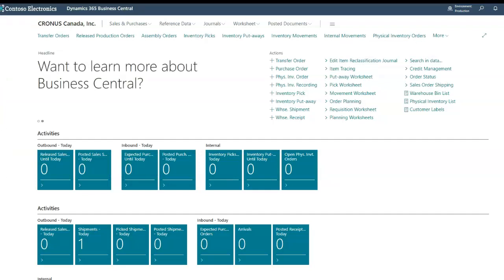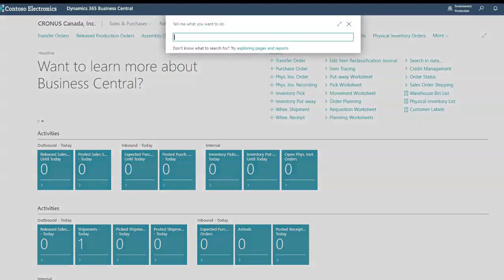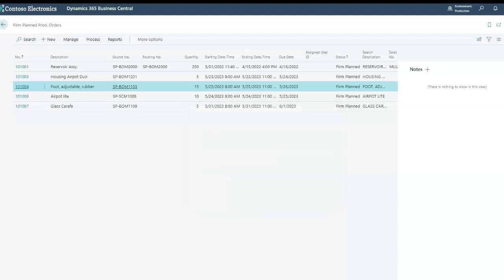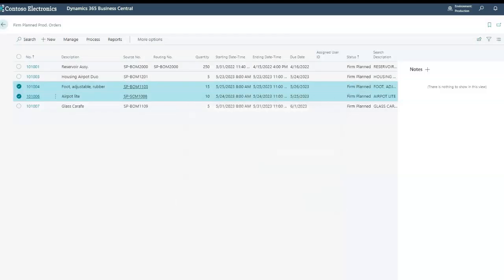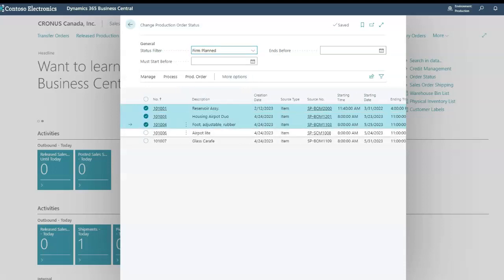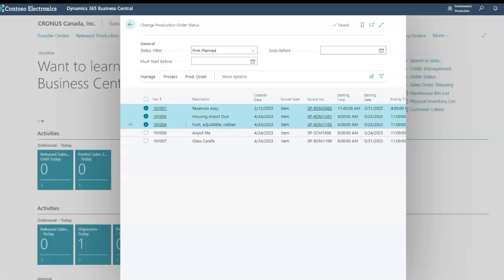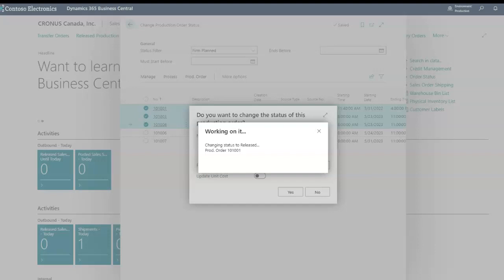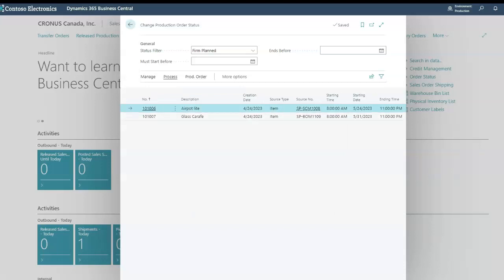Change Multiple Orders In A Batch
Learn how to change multiple orders in a batch! Jenn Claridge, the Vice President of Operations at Sabre Limited, explores a powerful feature in Sabre Production that enables users to change the status of multiple production orders in a batch within Microsoft Dynamics 365 Business Central.

Traditionally, changing the status of production orders one by one or relying on the native "Change Production Order Status" page proved to be cumbersome and time-consuming. This allows users to indicate the desired status change, allowing you to efficiently update the orders in a batch.

0:00 Introduction
0:29 Changing Multiple Orders In A Batch
2:49 Outro & Contact Information